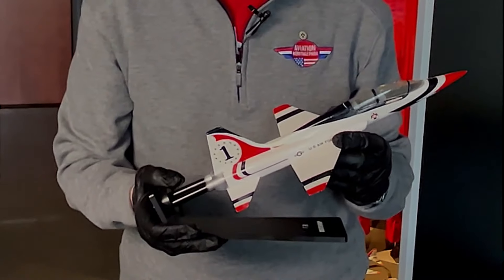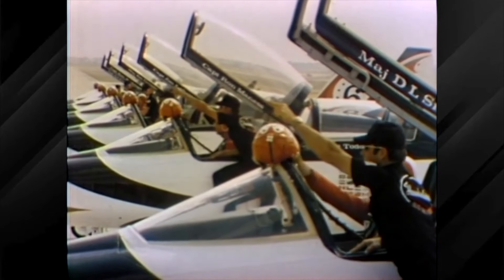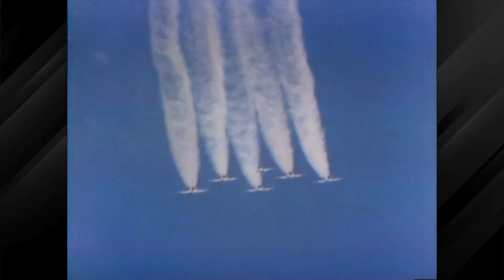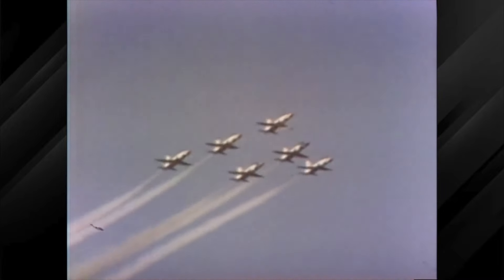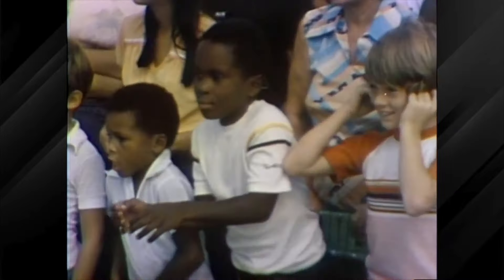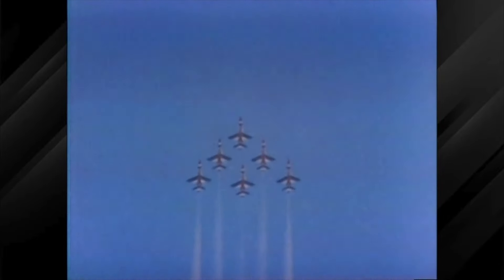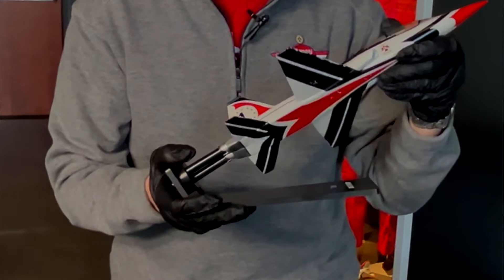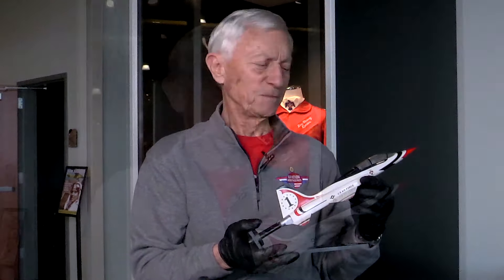Touching History - Thunderbird T38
In this week's episode of "Touching History," we look at the T-38 Talon flown by the Thunderbirds from 1975 through 1982. Besides the paint scheme and the smoke system, the Thunderbird T-38 is exactly like the T-38 on exhibit inside the Aviation Heritage Park Museum. We hope you will join us when the Thunderbirds Exhibit opens on March 30th, where you can meet the pilots, see the artifacts for yourself, and hear the stories of the world-famous Thunderbirds.